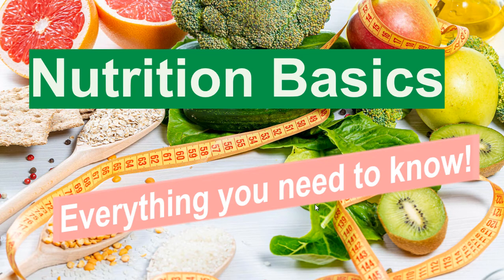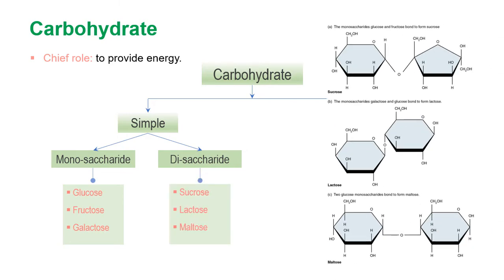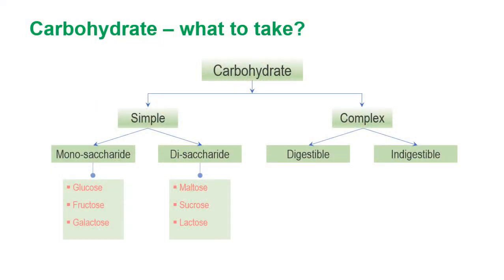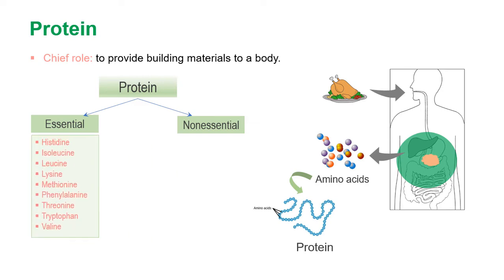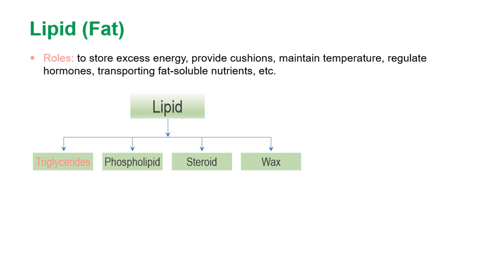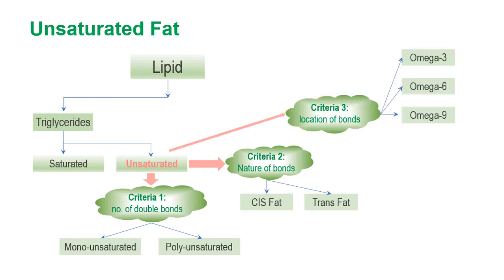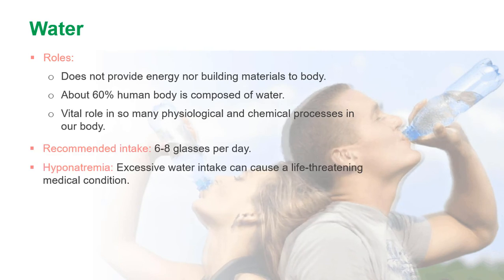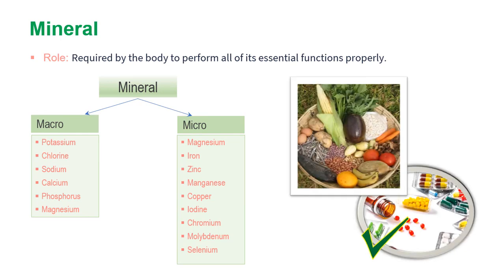Introduction to Nutrition - Everything you need to know!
This video is about introduction to nutrition - what is nutrient, what are different nutrients (carbohydrate, protein, lipid (fat), water, vitamin and mineral) that a human body requires, further classification of each types,  their roles, their food sources, some important considerations and much more.

We are sure that this is the one video you will keep on coming back again and again to quickly find all basic nutritional information in one place.

Topics:
00:30 Introduction to Nutrition
01:37 Carbohydrate - Function, types and sources
06:16 Protein - Function, types and sources
09:27 Lipid (fat) - Function, types and sources
14:18 Water - Function
15:36 Vitamins - Function, types, sources
16:51 Minerals - Functions, types, sources

^ Hyponatremia: 8 glasses of daily water intake too much? [Coming up shortly]